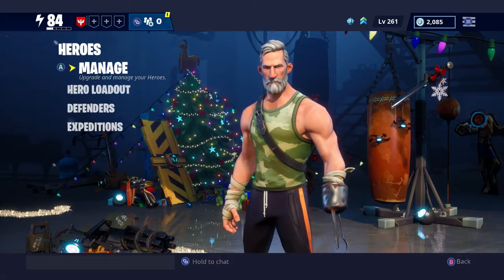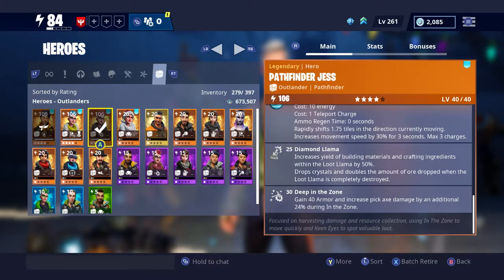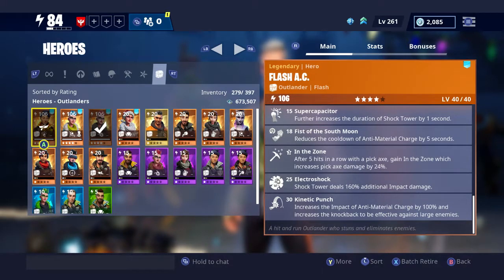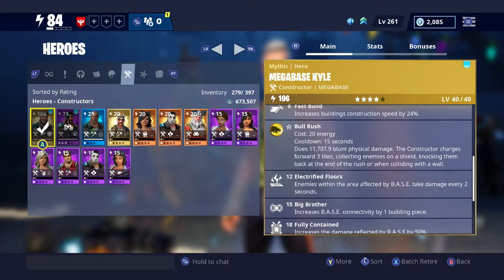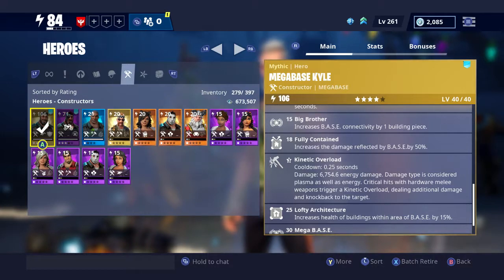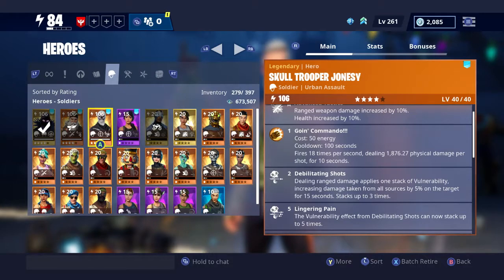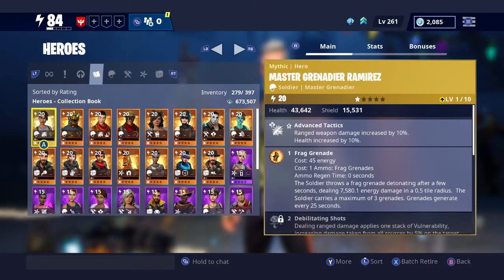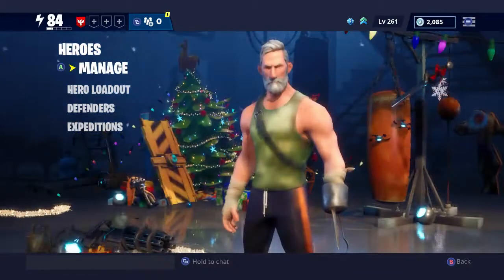Fortnite save the world - NEW Player- Hero Basics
Hello everyone, I'm RiverFox9939288 and welcome to another Fortnite Save The World video.
Today I have a little video showing about basic info on heroes. from pathfinder jess to mega base kyle.